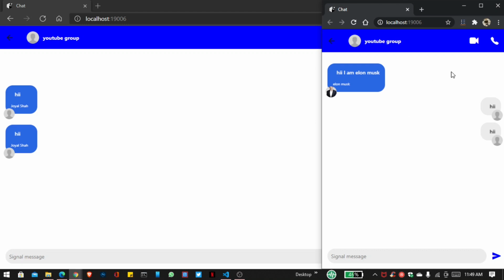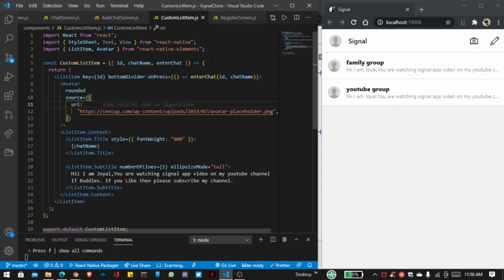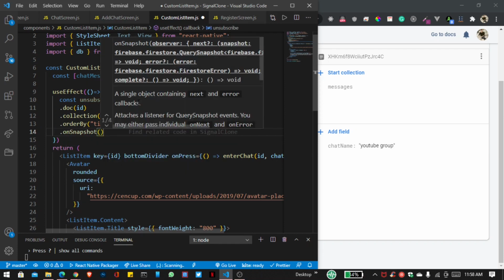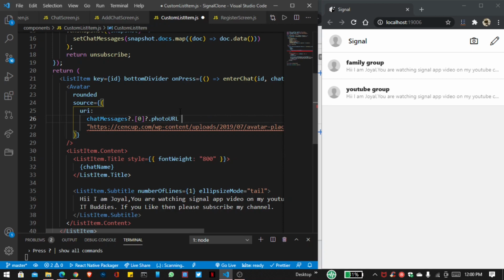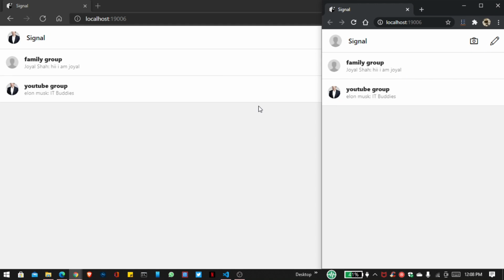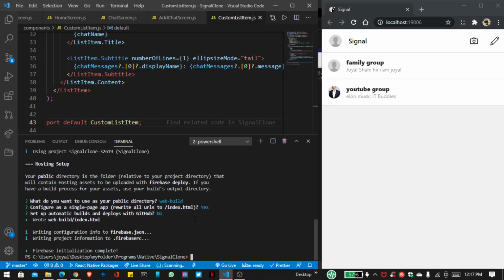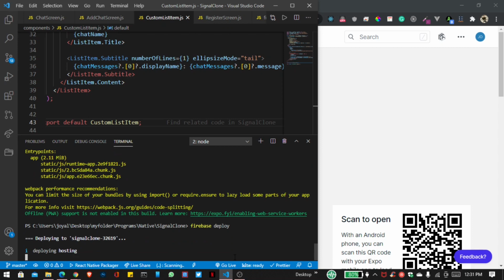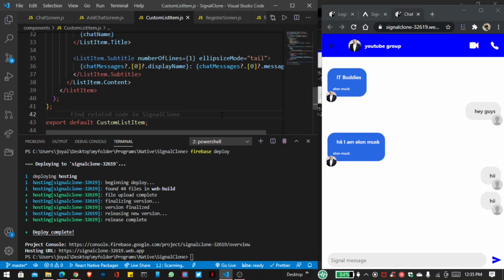part 5 : SignalClone Using React Native && Firebase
Hey Guys, In this tutorial, we will build a SignalClone with React Native and Firebase. This is the last part of the project.

React Native: React Native is an open-source mobile application framework created by Facebook, Inc. It is used to develop applications for Android, Android TV, iOS, macOS, tvOS, Web, Windows, and UWP by enabling developers to use React's framework along with native platform capabilities.

Firebase: Firebase is a platform developed by Google for creating mobile and web applications. The Firebase Realtime Database is a cloud-hosted NoSQL database that lets you store and sync data between your users in real-time.